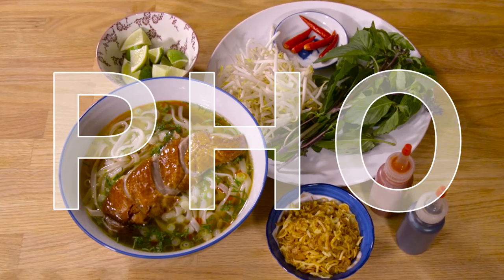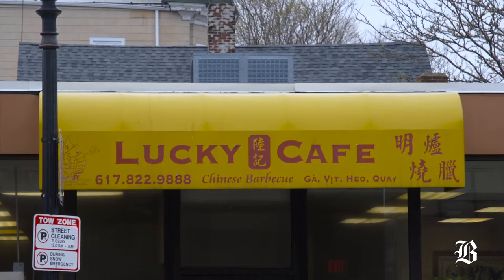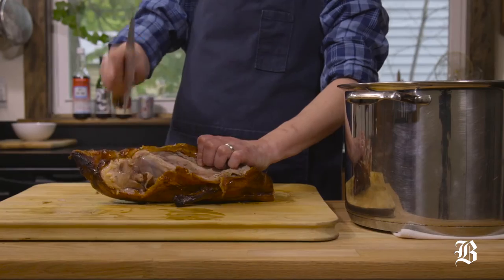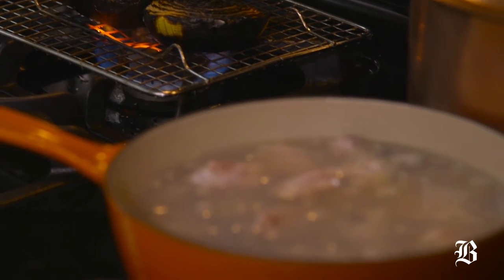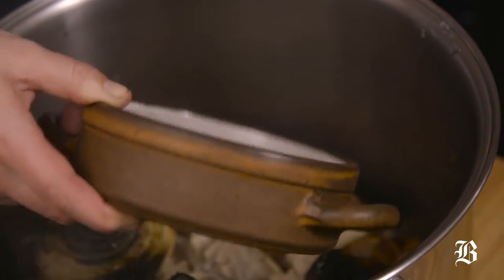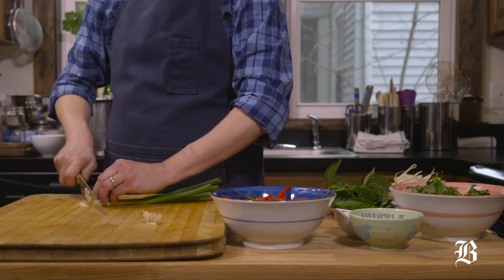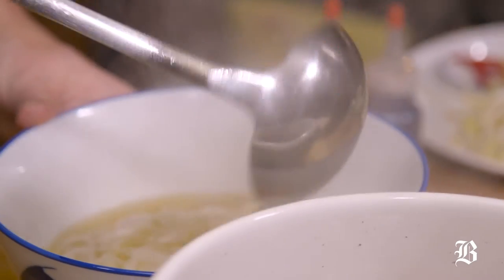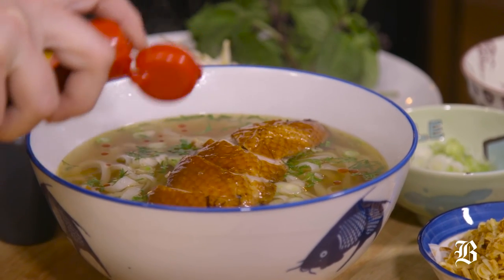Chef Alison Hearn’s recipe for duck pho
Chef Alison Hearn shops for a roasted duck at a shop in Dorchester and prepares duck pho. Video by Alex Lancial and Taylor de Lench, Globe Staff.